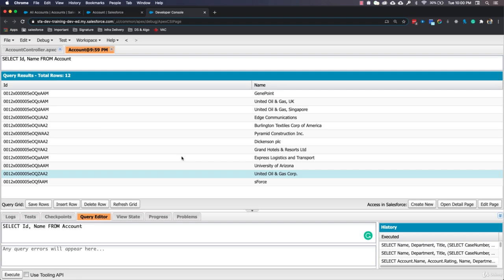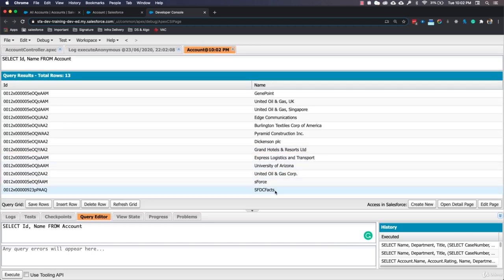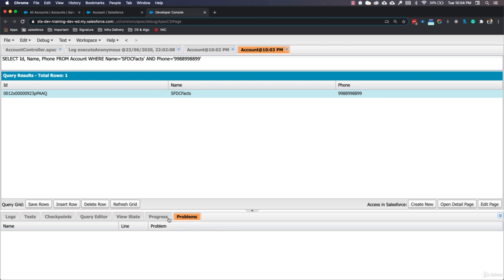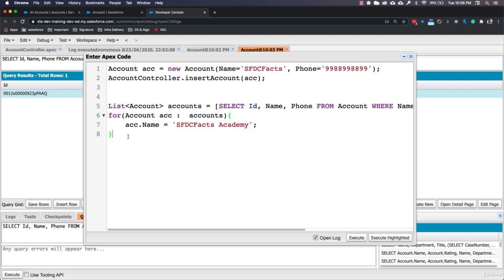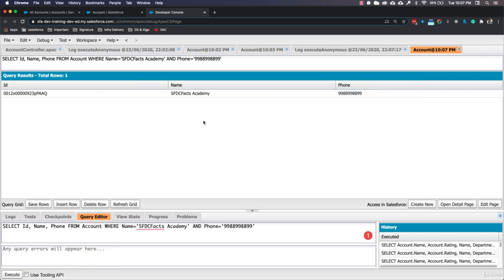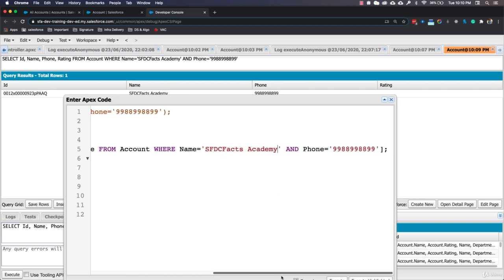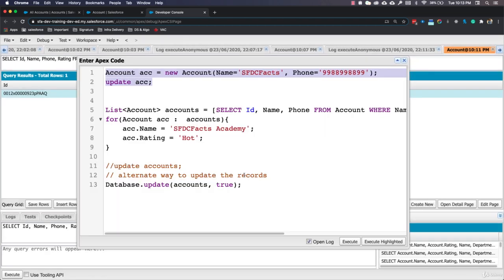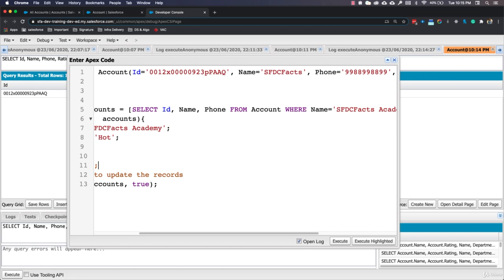5 Update Operation